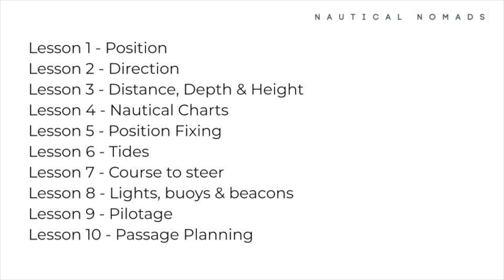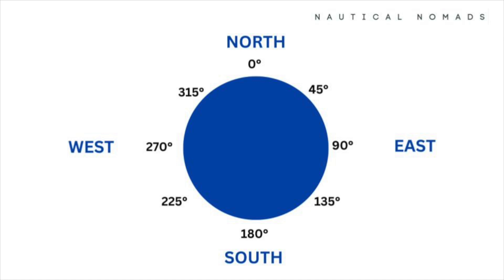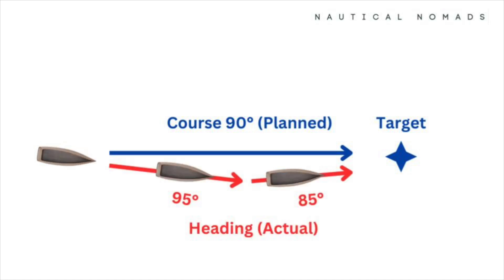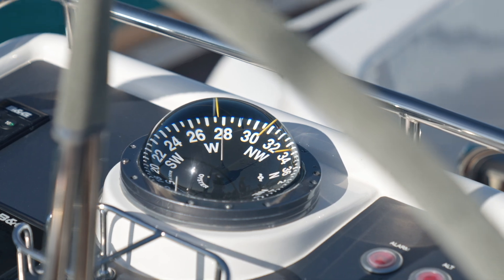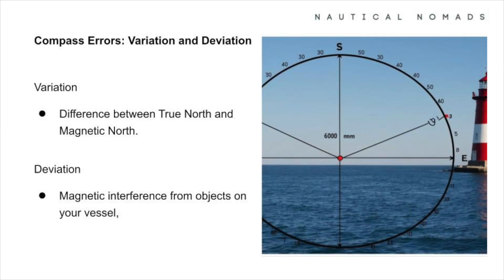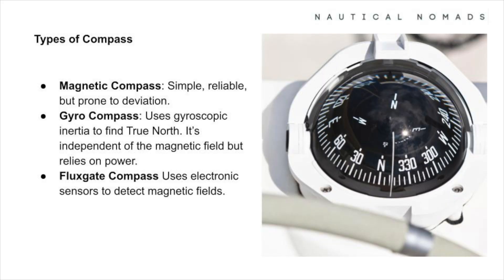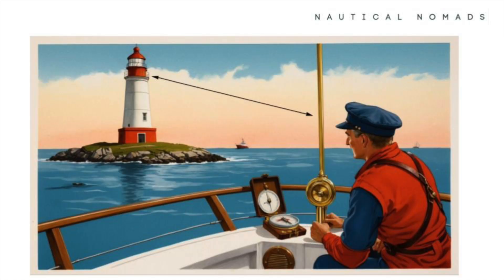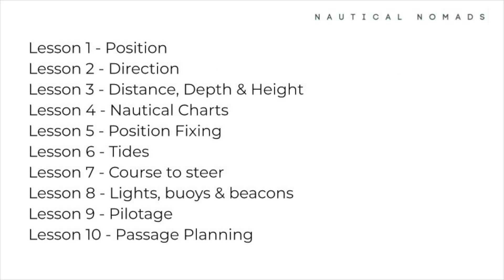Mastering Direction at Sea: Compass Basics & Bearings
Part 2 of 10 in our Nautical Navigation Series.

Master the basics of direction at sea in this nautical navigation lesson. This video explains how to use a compass, understand true north vs. magnetic north, and work with bearings to chart a course. Essential for sailors, yacht skippers, and boating enthusiasts!

🔹 What You’ll Learn:

How to use a compass
The difference between true north and magnetic north
How to measure and plot bearings
By the end of this video, you’ll have the confidence to steer the right course, no matter where your journey takes you!